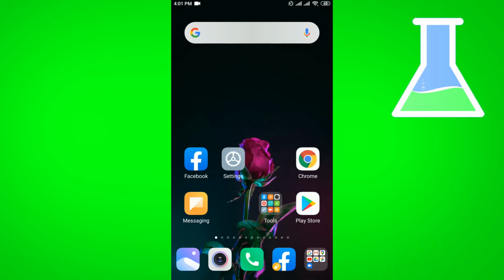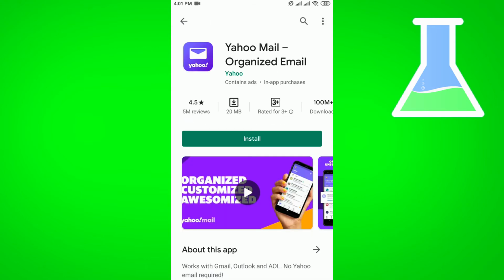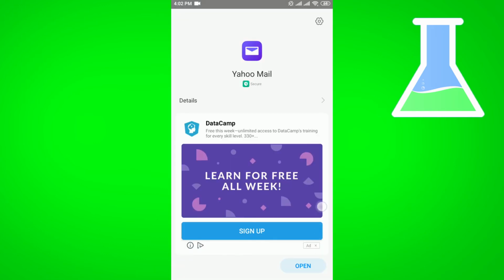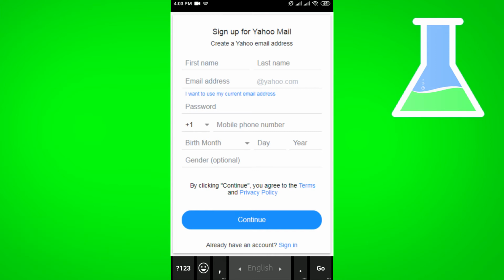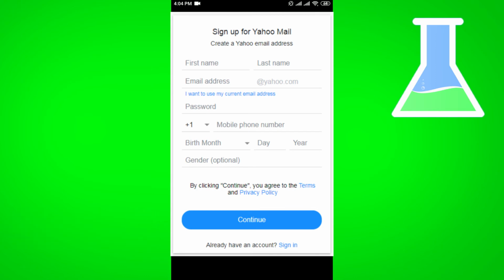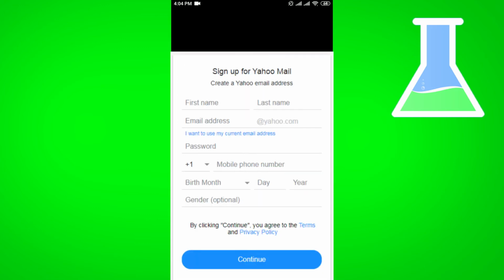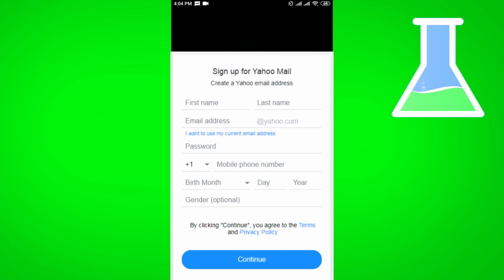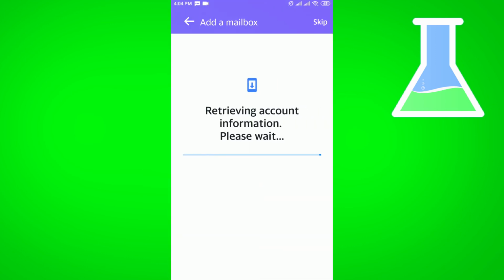How to Create Yahoo Account (on Phone)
Learn How to Create Yahoo Account

In this video I show you how you can create a yahoo account on your mobile phone. If you need a yahoo email you can easily create an account for free. I'll show you exactly how you can do that in this quick yahoo tutorial.